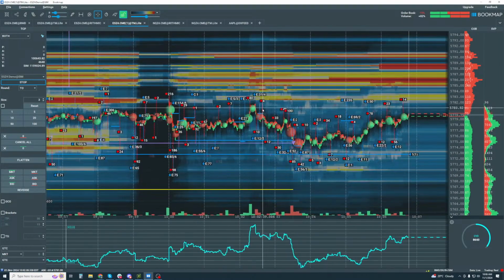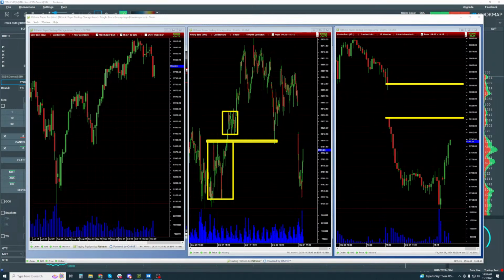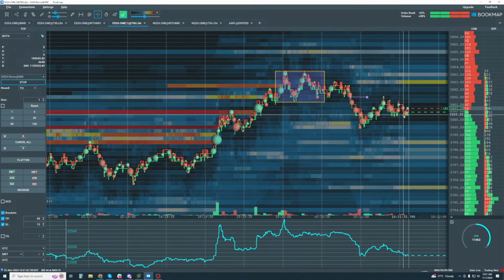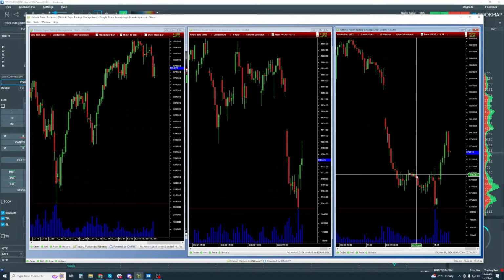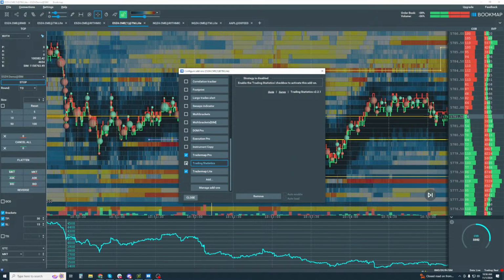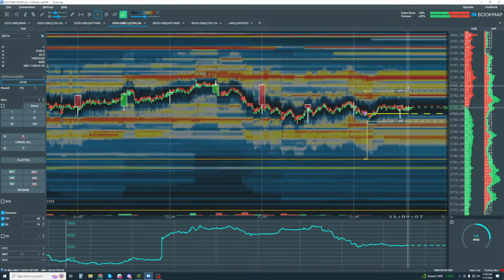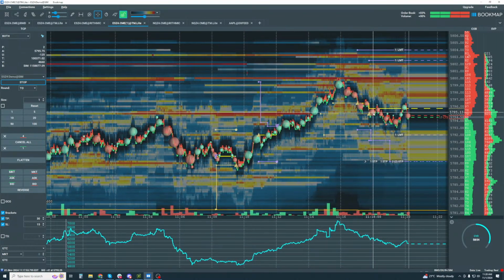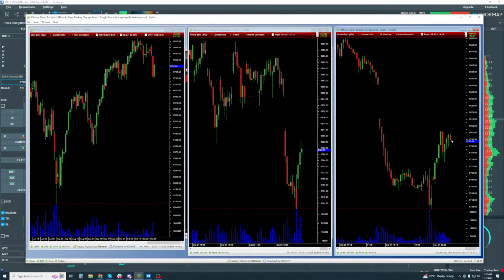Make a Simple Trading Plan | Bruce Pringle